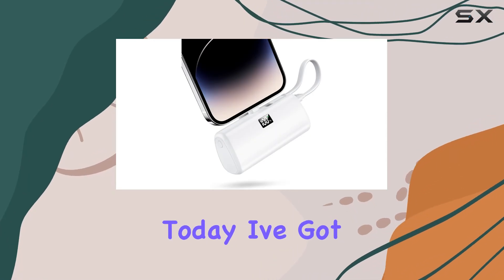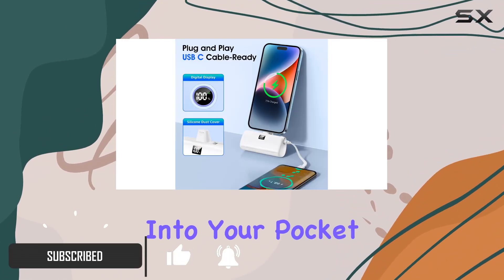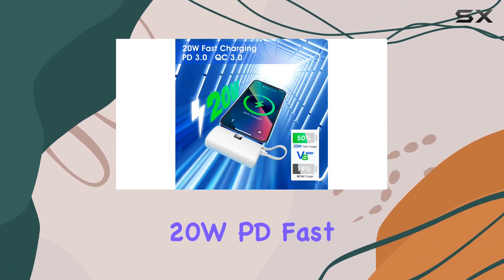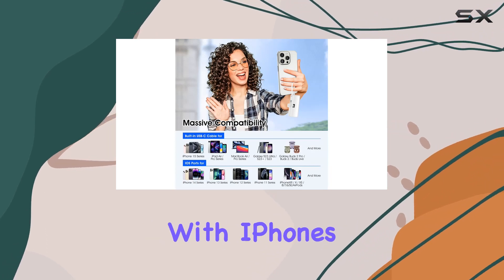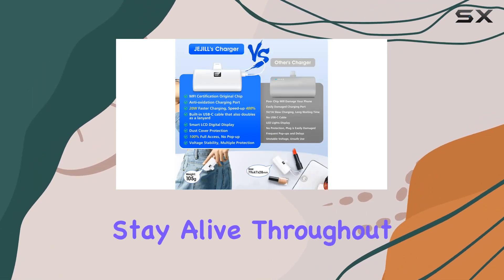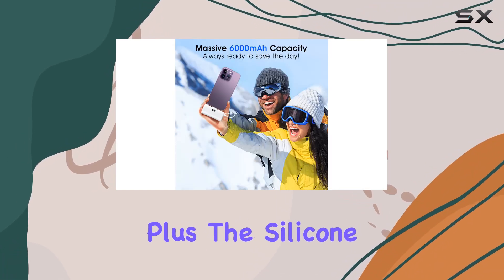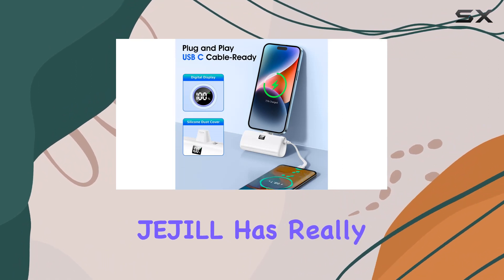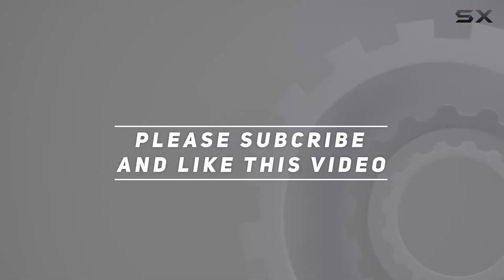JEJILL Portable Charger Review - Fast Charging Power Bank for iPhone!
0:00 Intro
0:06 Review

Things that we mentioned in this video:
JEJILL Portable Charger for : B0CLYBVV52